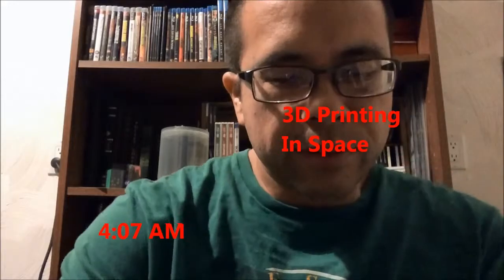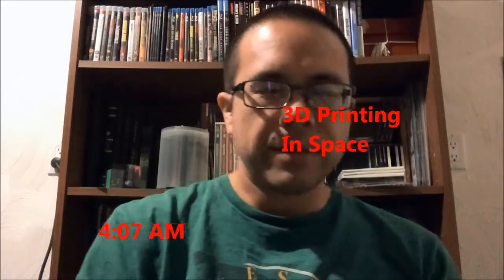WTEFE60: 3D Printing In Space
More happening with 3D printing. As we learn more about how it works or doesn't work in space, we dream up more possibilities.

Stalk me!